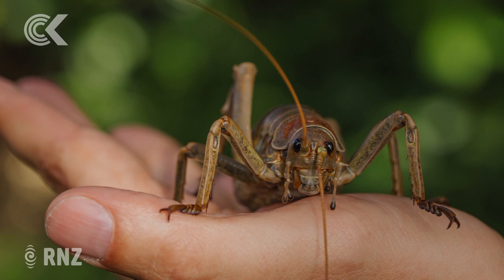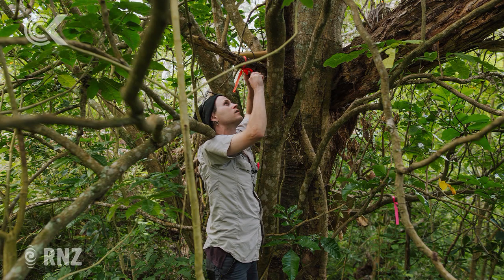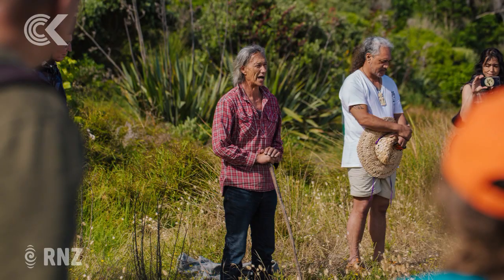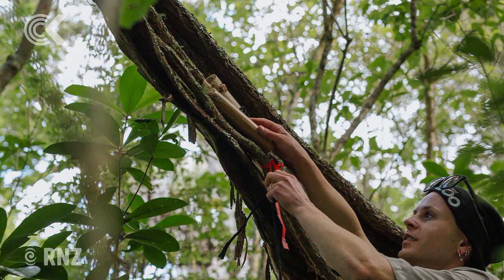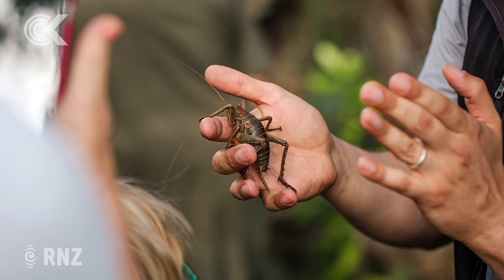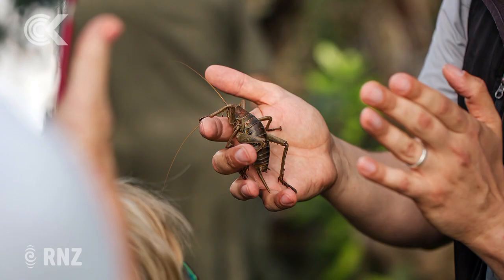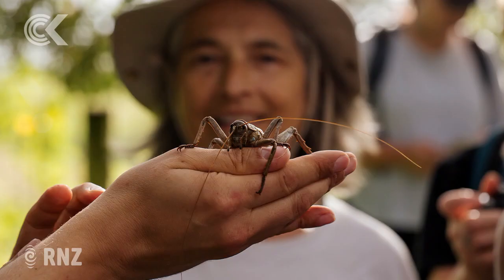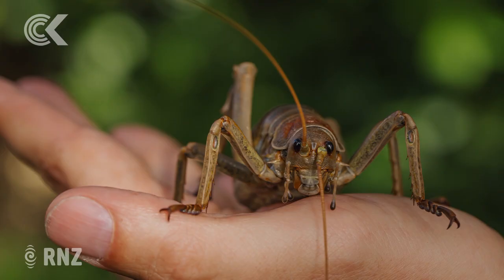Wētā poo needed for bush regeneration on Hauraki Gulf islands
Dozens of giant wētā have been set free on Motuihe Island in Auckland's Hauraki Gulf as part of efforts to bolster the number of these rare and threatened creatures.

A breeding and conservation programme involving Auckland ZOO, DOC and local iwi has about 5,000 of the prehistoric-looking insects returned to the pest free island since 2012.